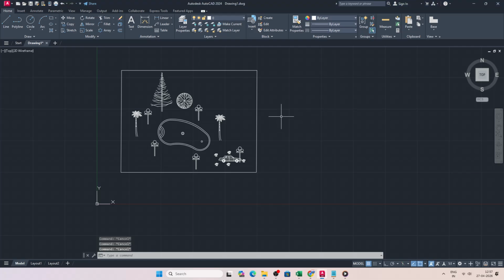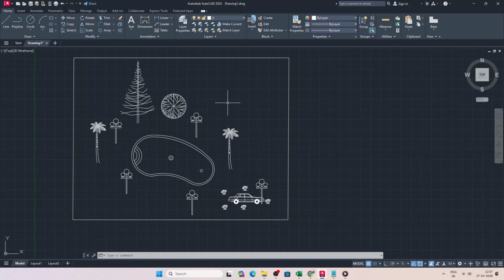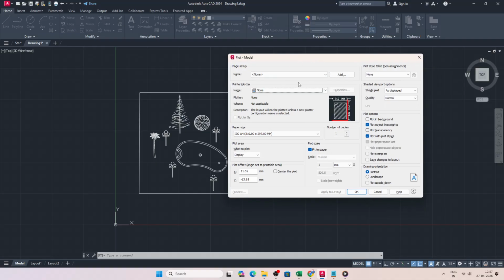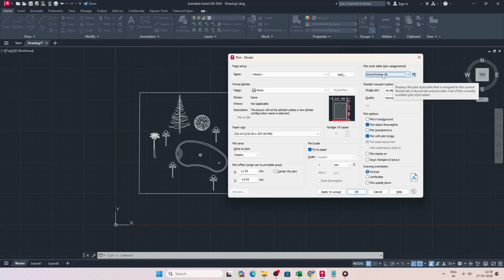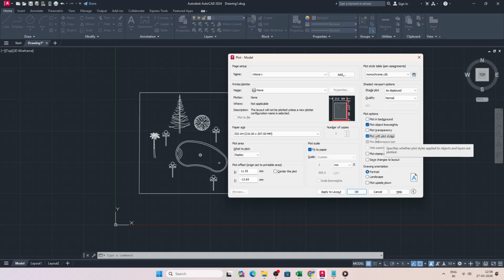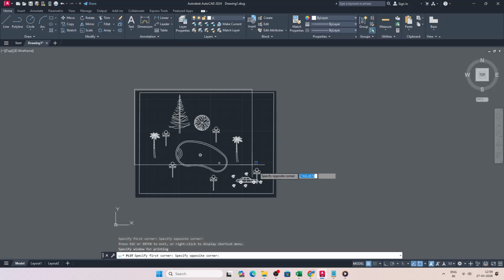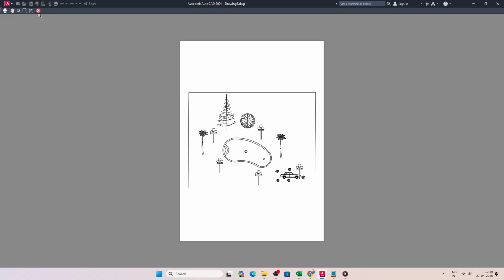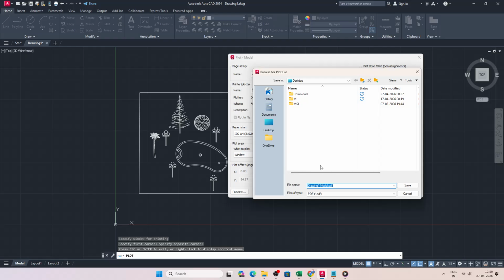AutoCAD: How To Set Plot To Black And White (Step By Step)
In this AutoCAD tutorial, you will learn how to set plot to black and white using the Monochrome CTB plot style. Master AutoCAD plotting and printing settings to ensure your DWG files look professional in PDF or paper format.